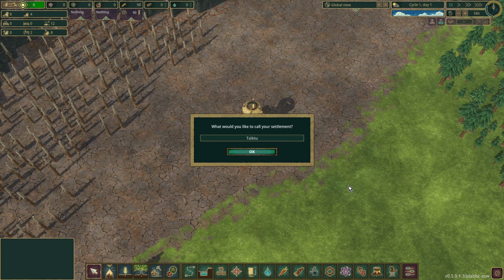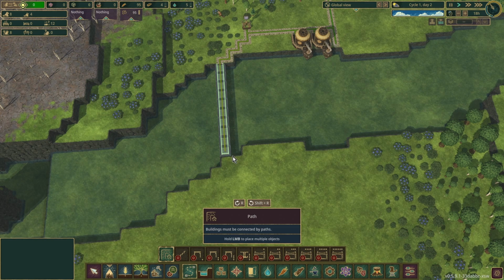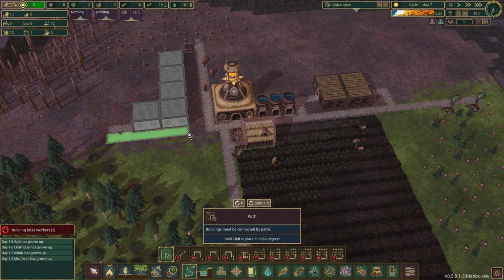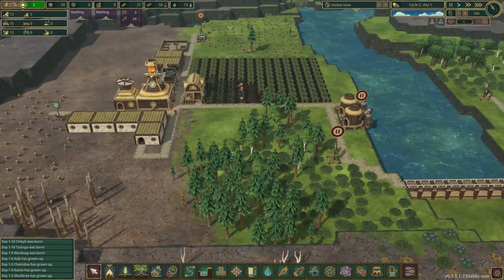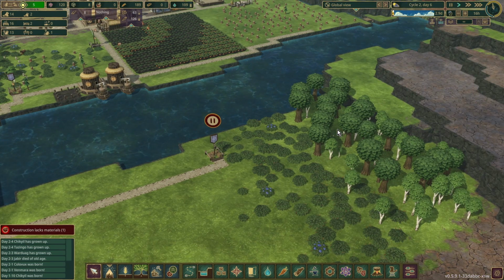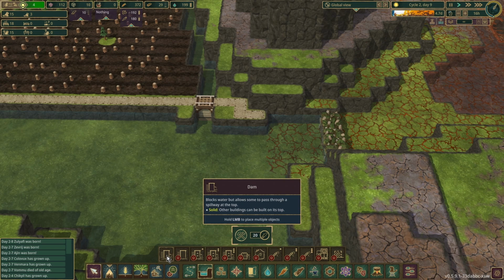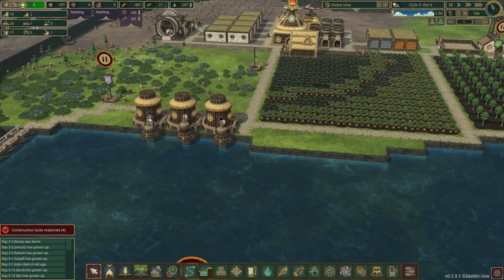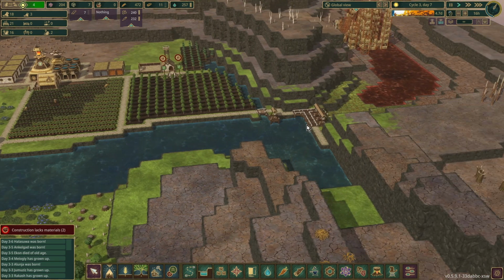Timberborn Update 5 HARD Ep 1 Taiktu: Let's Try That Again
Timberborn is a beaver city-building and resource management game with a unique architecture system, wooden machinery, dams and water physics. And beavers.

So, after the dismal failure of the last colony, we're trying again on a different map.